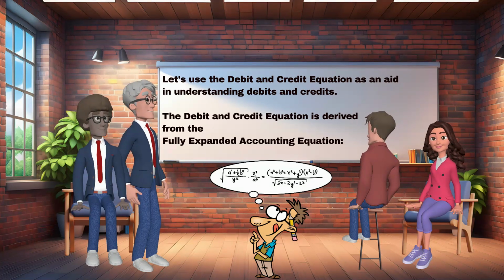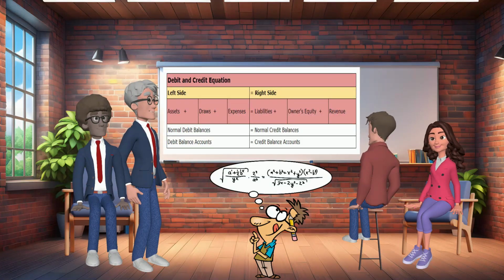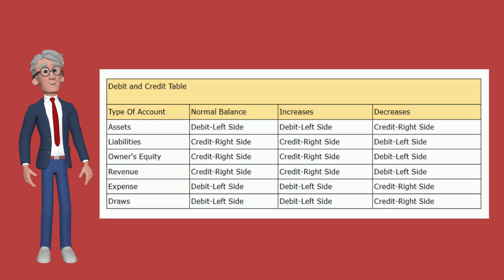Debits and Credits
What makes bookkeeping work? Debits and Credits.

Actually, there's really nothing difficult about debits and credits. It's just our method used to record business transactions.
Stop Right Here ! You're not going to start teaching physics are you ? No; but, accounting and bookkeeping have a similar rule. Accounting and Bookkeeping's similar rule is:

Bookkeeping Rule:
Debits = Credits
Or
For Every Debit There Is A Credit

This rule is the basis for the double entry bookkeeping system. If you recall, the double entry system is an accounting system that requires at least two entries to record a financial transaction.

What enables the double entry accounting system to work ? In two words Debits and Credits.

Let's define the terms.

Debit
An entry (amount) entered on the left side (column) of a journal or general ledger account that increases an asset, dividend/draw or an expense account, or an entry that decreases a liability, owner’s equity (capital) or revenue account.

Credit
An entry (amount) entered on the right side (column) of a journal or general ledger account that increases a liability, owner’s equity (capital) or revenue account , or an entry that decreases an asset, dividend/draw, or an expense account.

Did you notice in the definitions that a debit can represent an increase or a decrease. Likewise, a credit can represent an increase or a decrease.
It all depends on the type of account.

Let's discuss Debit and Credit Rules.

Changes to Debit Balance Accounts
All accounts that normally contain a debit balance normal debit balance accounts will increase in amount when a debit left column
is added to them, and reduced when a credit right column is added to them. The types of accounts that normally have a debit balance to which this rule applies to are expenses, assets, and draws/dividends.

Changes to Credit Balance Accounts
All accounts that normally contain a credit balance (normal credit balance accounts) will increase in amount when a credit (right column) is added to them, and reduced when a debit (left column) is added to them. The types of accounts that normally have a credit balance to which this rule applies
are liabilities, revenues, and equity.

What is an Account's Normal Balance ?
The Normal Balance is the debit or credit balance that an account is expected to have.
The normal balance is also the side of the account that increases the balance of the account.

Let's use the Debit and Credit Equation as an aid in understanding debits and credits.
The Debit and Credit Equation is derived from the Fully Expanded Accounting Equation:

Assets plus Draws/Dividends plus Expenses equals Liabilities plus Owner’s Equity plus Revenue

Normal Debit Balances equal Normal Credit Balances

Debit Balance Accounts equal Credit Balance Accounts

In this equation all the normal debit balance accounts are on the left side of the equal sign and all the normal credit balance accounts
are on the right side of the equal side.

Next, let's find out when to Debit and Credit and yes you'll understand before Pigs Fly.

Debit or Credit -When ?

What to Debit or Credit or as William Shakespeare might have said "To Debit or Credit that is the question"

How To Use and Apply The Debit and Credit Rules:

1. Determine the types of accounts the transactions affect-asset, liability, owner's equity, revenue, expense or draw/dividend account.

2. Determine the account's normal balance.

3. Determine if the transaction increases or decreases the account's balance.

4. Apply the debit and credit rules based on the type of account ,
its normal balance, and whether the balance of the account
will increase or decrease.

In the "ole" days (manual bookkeeping systems), mastering debits and credits was an absolute necessity.
Nowadays, with the advent of computerized bookkeeping and accounting the software using modules automatically handles this task.
Does this mean you don't need to understand debits and credits ? Only in your dreams.

Although an airplane can be flown on auto-pilot, would you want to be on that plane without a trained pilot ?
The same applies to using accounting and bookkeeping software. You need a properly trained bookkeeper or accountant that is also familiar with the software product in order to properly use the software.
That ole saying Garbage In – Garbage Out definitely applies here.